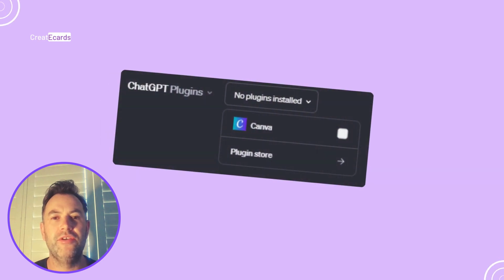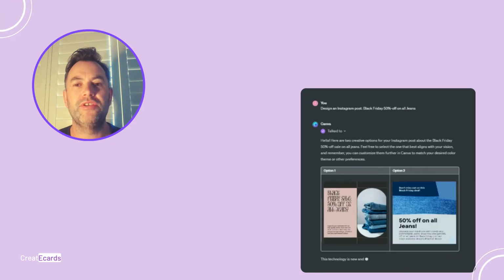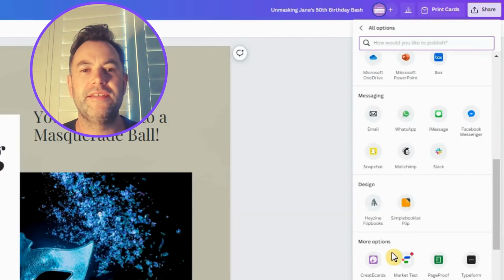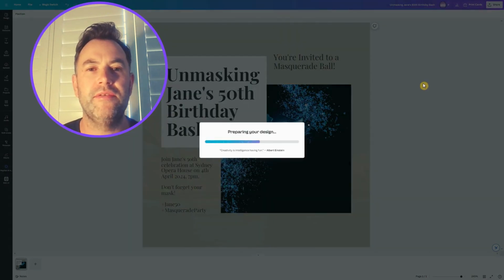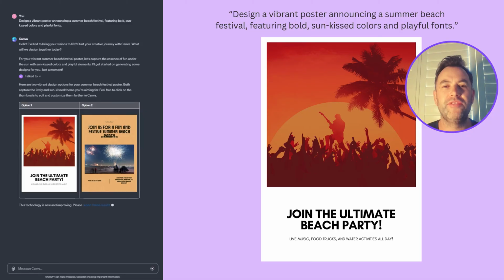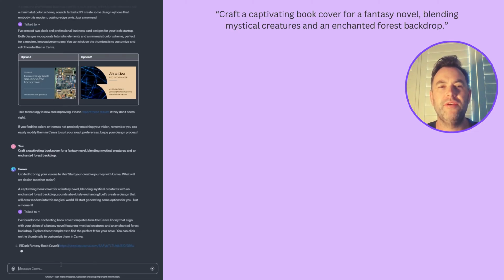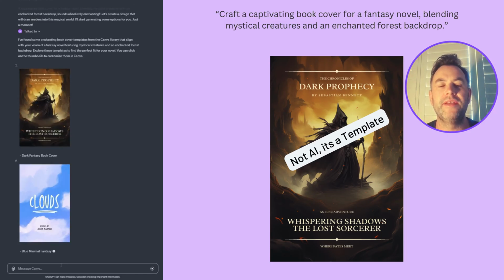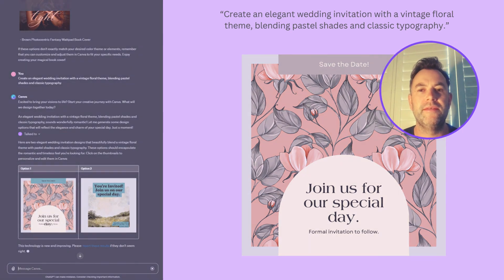How to Use Canva + ChatGPT (CanvaGPT) | AI Design (First Look)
Welcome to a groundbreaking first look at "How to Use Canva + ChatGPT (CanvaGPT) | AI Design"! This video is your gateway to the innovative world where Canva meets the power of ChatGPT, marking a new era in AI-assisted design.

🌟 What's Inside:

00:05 - Introduction to CanvaGPT, a revolutionary feature blending Canva and ChatGPT
00:23 - Step-by-Step Guide: Crafting a Masquerade Party Invitation with CanvaGPT
01:00 - Exploring the Versatility of CanvaGPT Across Various Design Challenges
02:02 - The Art of Creating Elegant Wedding Invitations Using CanvaGPT

Join us as we explore how CanvaGPT, the innovative integration of Canva and ChatGPT, is transforming the landscape of graphic design. From personal projects to professional endeavors, this tool is set to redefine creativity.

💡 Highlights:

Learn how to utilize Canva + ChatGPT (CanvaGPT) for diverse design needs
Understand the capabilities and future potential of AI in graphic design
Compare AI-generated designs and traditional Canva templates
👩‍💻 Designed for Creatives:
Whether you're a design enthusiast, a professional graphic designer, or someone curious about AI's role in creative industries, this video offers valuable insights and practical guidance.

📌 Note:
Access to CanvaGPT will require ChatGPT Pro.